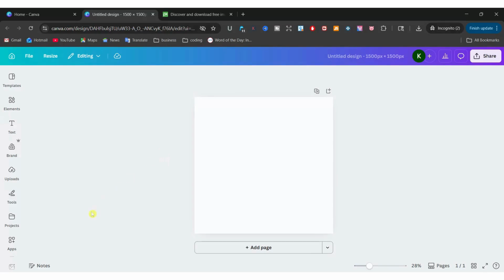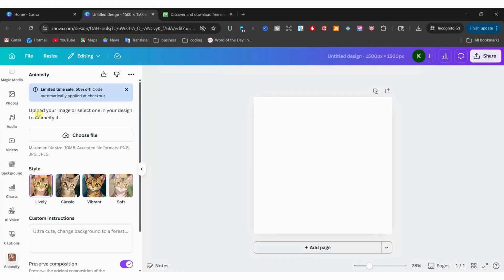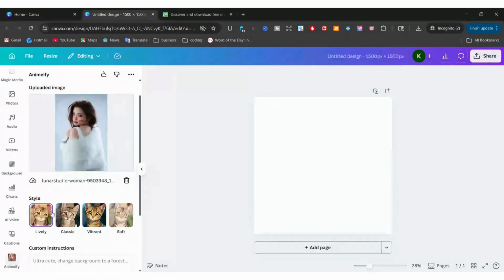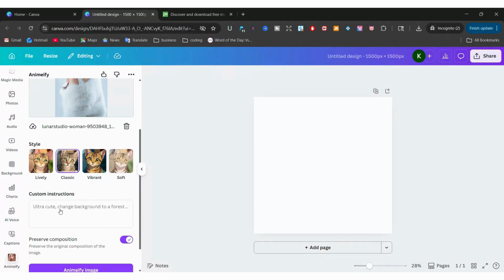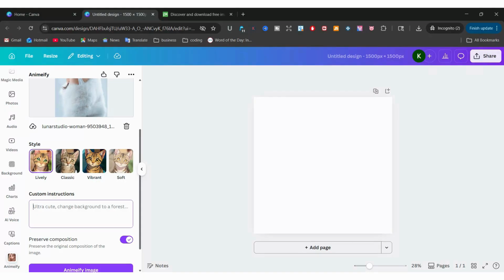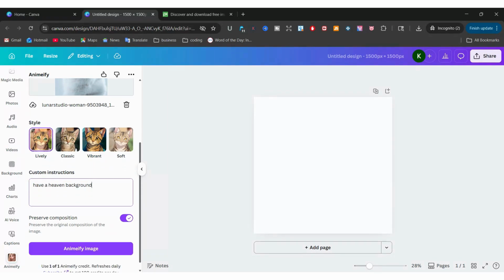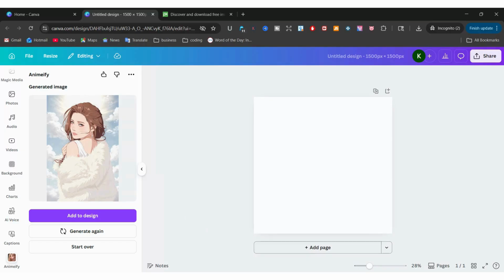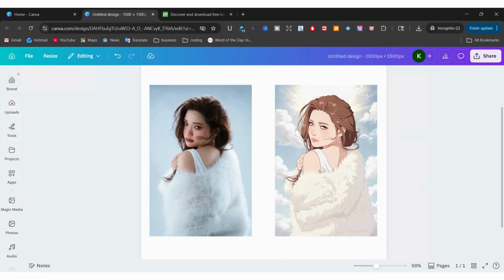How to Turn Images into Anime in Canva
In this Canva tutorial, you’ll learn how to transform any image into anime-style art using the Animi app. This is a powerful AI tool that lets you convert photos into stylized anime visuals in just a few clicks.

👉 Here’s what you’ll learn step by step:
➡️ How to search for “Animi” and open the app.
➡️ How to upload your own image or select an existing design.
➡️ How to choose from different anime styles available in the app.
➡️ How to add custom instructions to guide the AI output.
➡️ How to preserve the original composition of your image if needed.
➡️ How to click “Animify Image” to generate the result.
➡️ How to review the generated anime version.
➡️ How to regenerate if you want a different result.
➡️ How to add the final anime image to your design.

Turning images into anime in Canva is perfect for creating unique profile pictures, thumbnails, social media posts, or creative artwork. The AI does most of the work for you, but you can fine-tune the results using different styles and custom prompts.

This feature works best when you experiment with different settings and instructions. Small tweaks can lead to very different and more accurate results.

💬 Have questions about Canva apps or AI tools? Leave them in the comments below!

By the end of this tutorial, you’ll know how to turn images into anime in Canva — helping you create fun and eye-catching designs with AI.